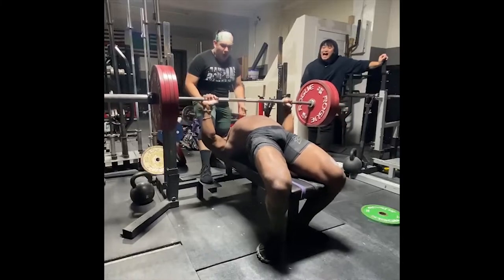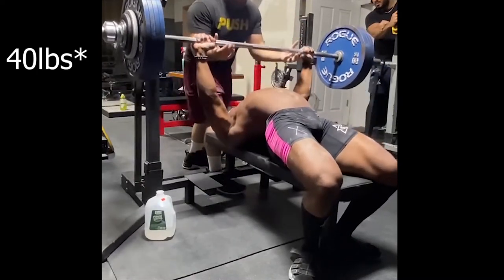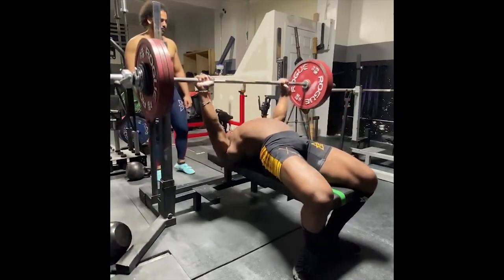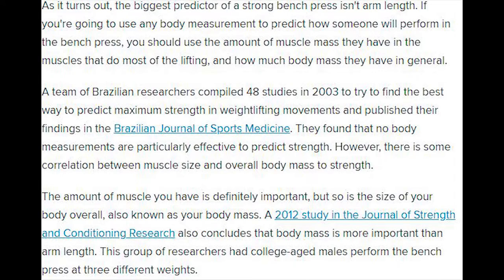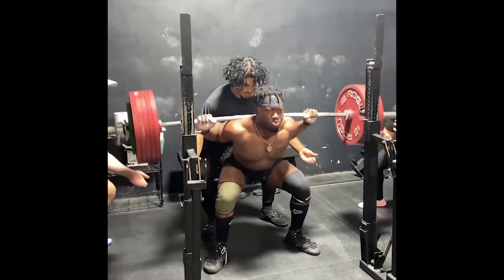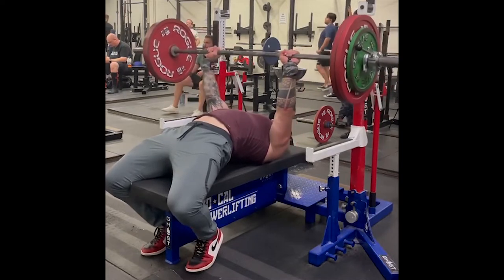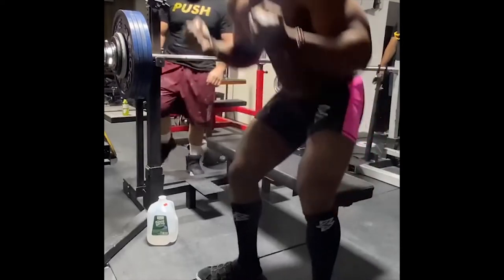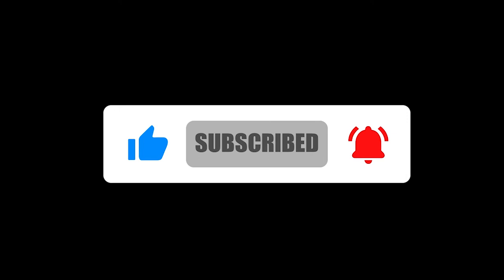How Powerlifters Like SSJ Bobb Bench Press with Long Arms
How Powerlifters Like SSJ Bobb Bench Press with Long Arms. SSJ Bobb is one of the best rising powerlifters. SSJ Bobb has always had a very strong squat and a very strong deadlift, as well as a relatively strong bench press. One of his main focuses has seemed to be improving on his bench press. In about two years - SSJ Bobb was able to increase his bench press by over 100lbs, and this is how he did it.

For those of you that are new to my channel, my name is Khalil Jamar. My Channel is here to provide insight to powerlifting, bodybuilding, and weightlifting topics. Some of the videos on this channel will also give you advice on strength training workouts, dieting plans, and fitness workouts. If you have any questions or insight yourself, please don’t hesitate to comment on this video!

📸 Camera: Sony Alpha a6000 Mirrorless Digital Camera 24.3MP SLR Camera with 3.0-Inch LCD (Black) w/16-50mm Power Zoom Lens

🎙 Mic: USB Streaming Podcast PC Microphone,Professional Computer Mic 192kHz/24bit Studio Cardioid Condenser Mic Kit with Sound Card Boom Arm Shock Mount Pop Filter, for Skype (Black)